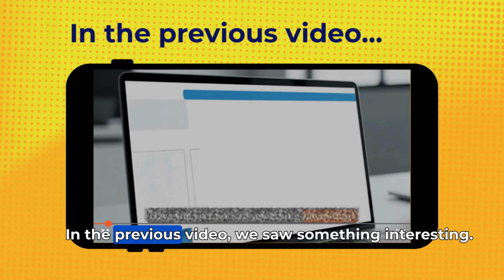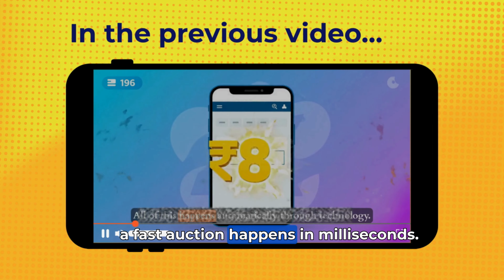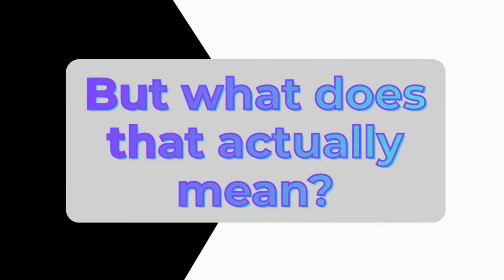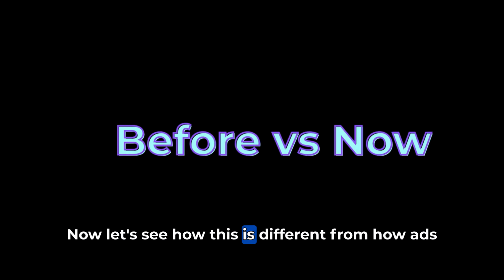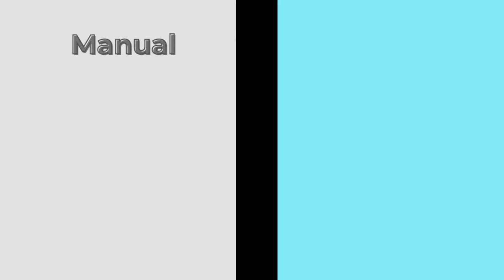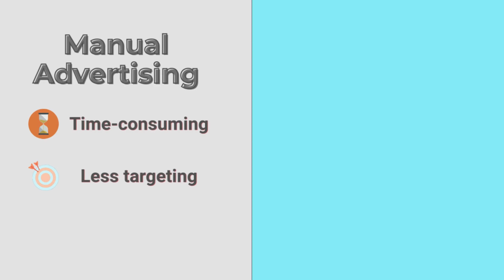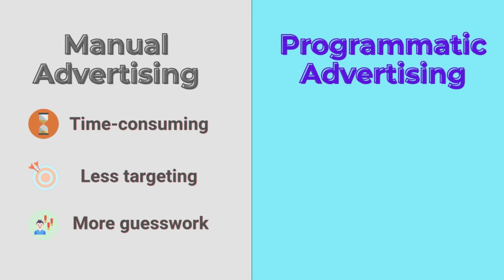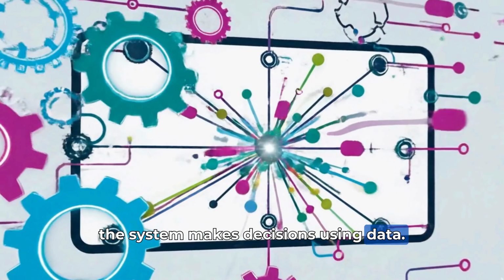What is Programmatic Advertising? | Simple Explanation for Beginners (AdTech Explained)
Ever wondered how ads appear on websites instantly?
In this video, we explain what is Programmatic Advertising in the simplest way possible.

When you open a website, ads are not placed randomly.
A fast auction happens in milliseconds where advertisers compete to show their ads — and the best ad is selected automatically.

In this beginner-friendly video, you will learn:

What is Programmatic Advertising
How ads appear on websites
How real-time bidding (RTB) works
Why different people see different ads
Why programmatic advertising is important

This video is perfect for:

Students learning digital marketing
Beginners in AdTech
Anyone curious about how online ads work

If you want to understand how ads actually appear on websites,